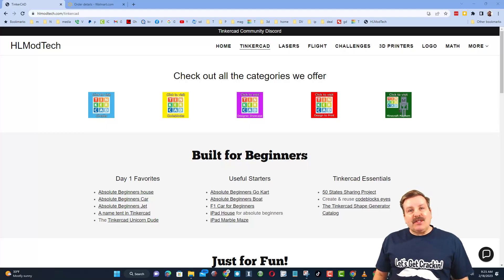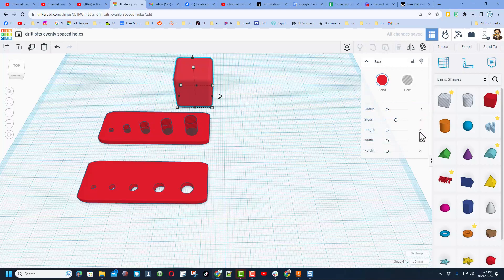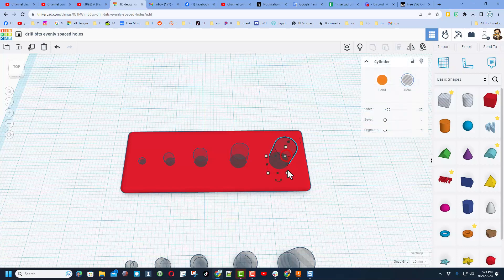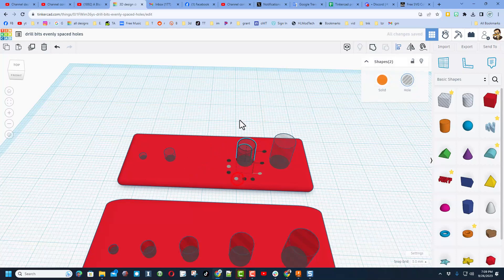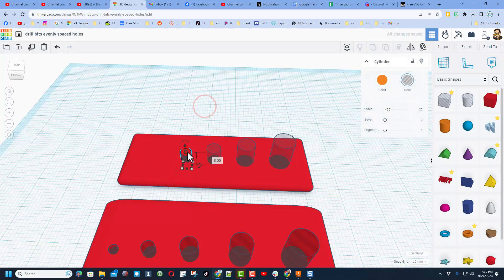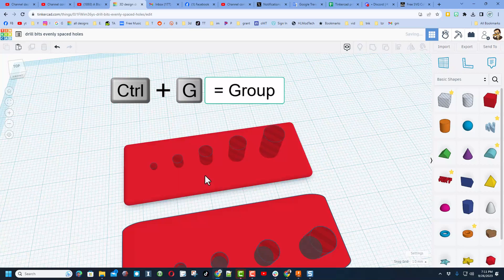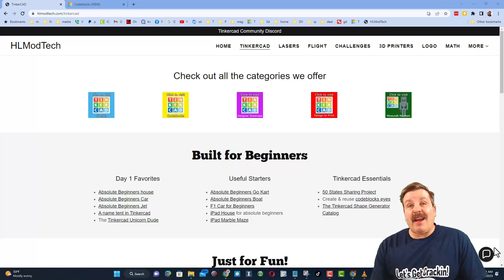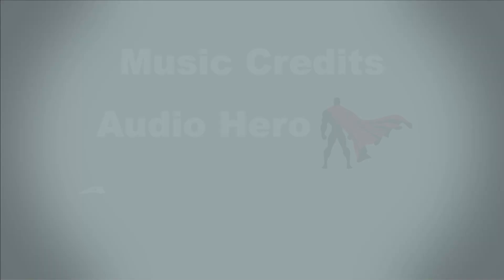Easily Space Tinkercad Holes evenly from the circles edges! 💯🤯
Easily Space Tinkercad Holes evenly from the circle's edges.  A user asked about placing holes in Tinkercad. So here are some steps Place Holes evenly on a rectangle in Tinkercad. The best part is the Steps are shown in under 6 minutes. =) Have a glorious day and keep Tinkering!

Tinkercad is a fantastic design tool that works in a web browser. Fun, fast, and full of tools that you can create with. This lesson is quick but covers some really useful skills.